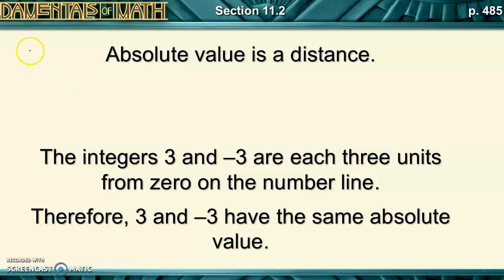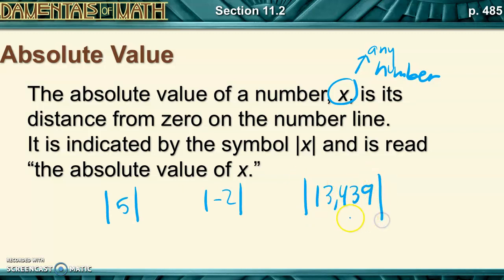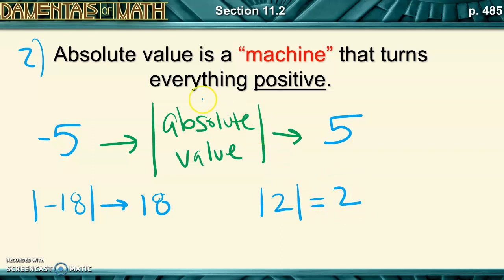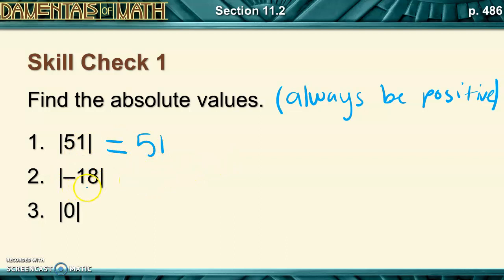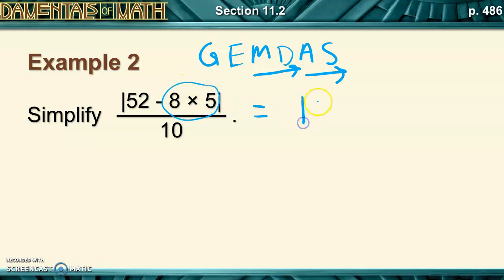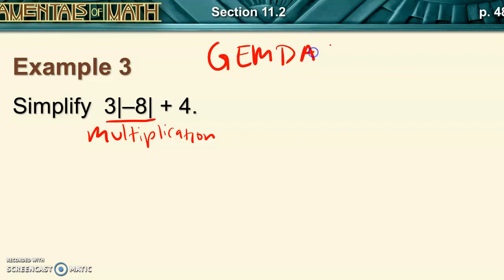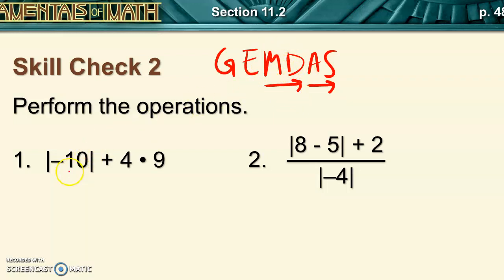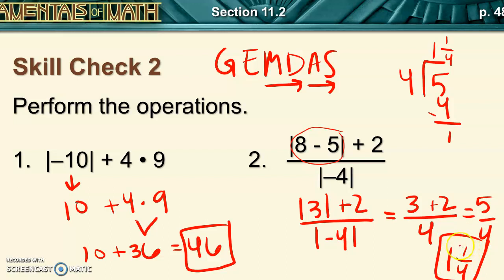Fundamentals Lesson 11.2 - Absolute Value